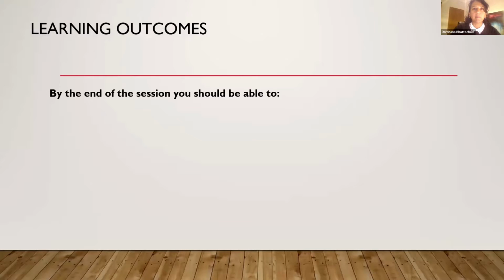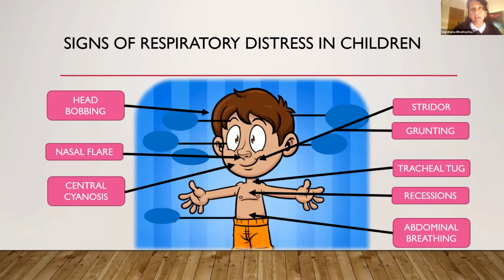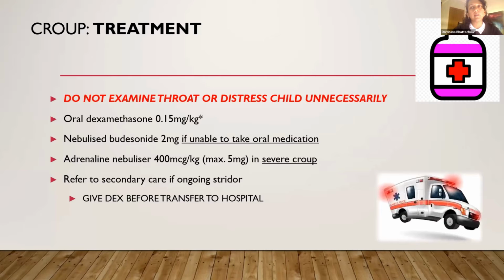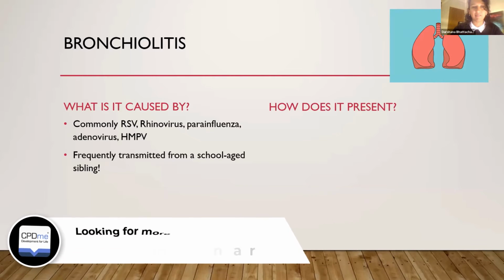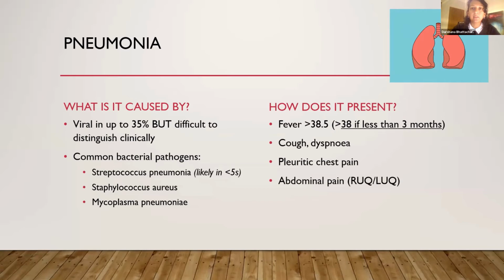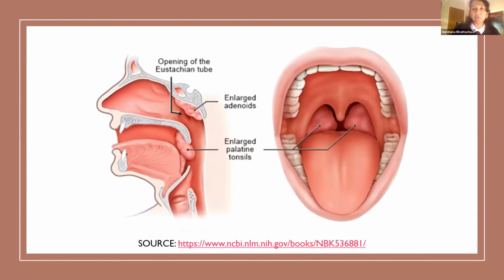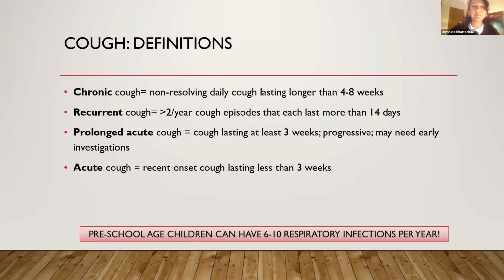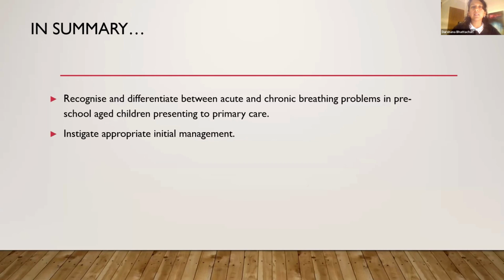Top Tips for Managing Breathing Problems in Children under 5 - Supporting Spotting the Sick Child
Dr Darshana Bhattacharjee is a Consultant Paediatrician with over 14 years’ experience providing care for children of all ages within the UK.This interactive webinar will be covering common acute and chronic respiratory conditions in infants and toddlers presenting to primary care.

Learn how to do a rapid but thorough respiratory assessment of young children, and gain confidence in initiating appropriate treatment.

Get tips in how to make a comprehensive referral to paediatric outpatients for chronic conditions; what actions to take while awaiting the appointment; and how to confidently reassure parents of well children.

Croup (Demo) (Good signs from 1m 20s)
Wheeze (Demo) (Start the clip at 1m 30s)